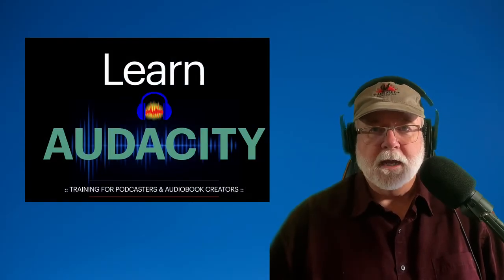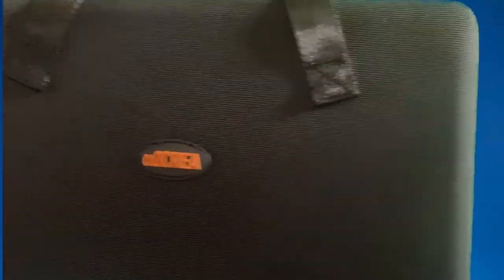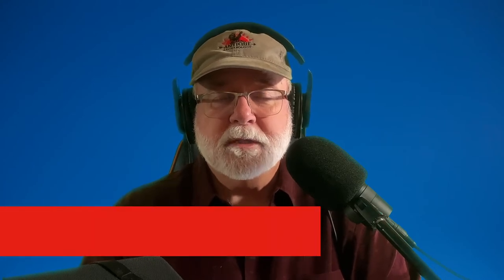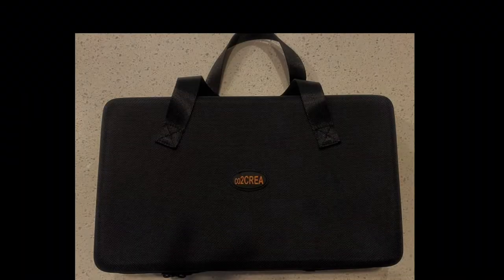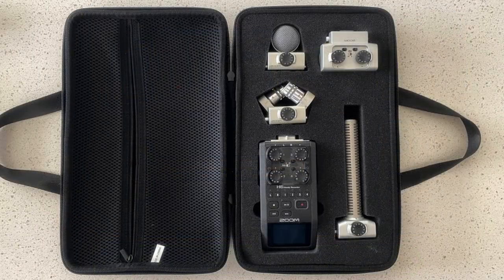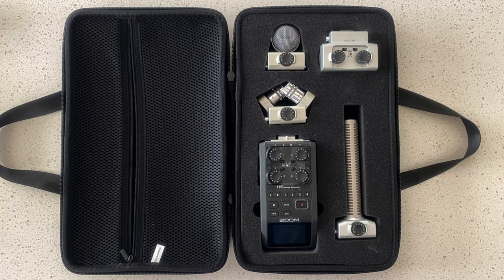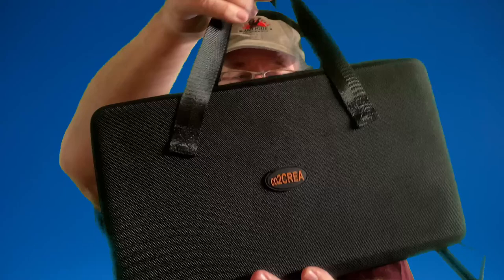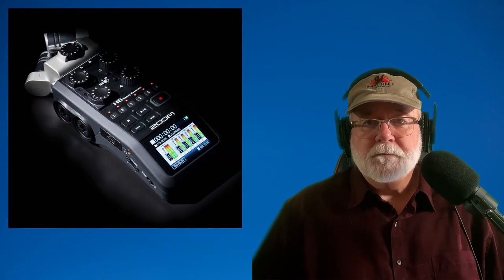Zoom H6 Hard Case Replacement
I stumbled across this hard case for the Zoom H6 recorder recently and after reading the description and reviews, I took a chance at buying it. And I am soooo glad I did. This is not your typical boring case! This co2CREA case measures 13.5" x  8.5" x 3.5" deep. It's zippered with a nice handle and it has pre-cut foam cutouts for the Zoom H6 and its mic capsules. It's water resistant, dust proof, shock proof, and has an internal zippered pouch for carrying peripherals. And as of this recording it's only $25. Here's a link so you can see for yourself (yes, this is an associate link so I'll get a few pennies if you purchase using this link).

- Audio-Technica AT2040 Hypercardioid Dynamic Podcast Microphone
- 2022 MacBook Pro with an M1 Pro processor and 32 GB memory